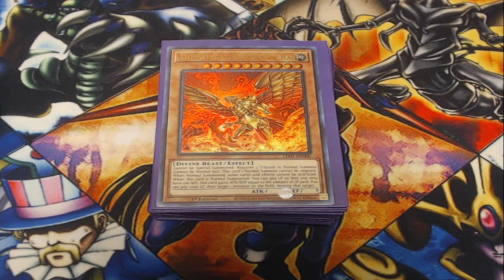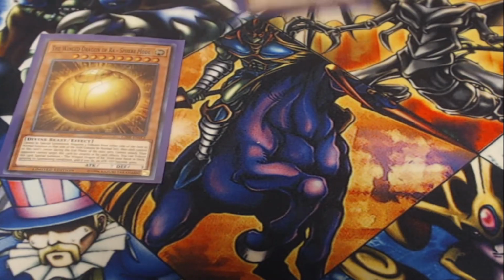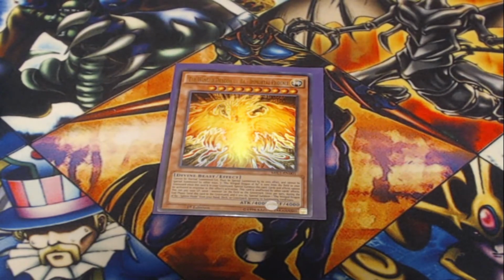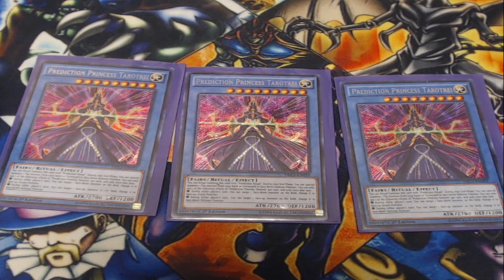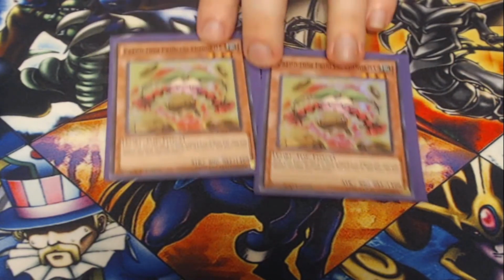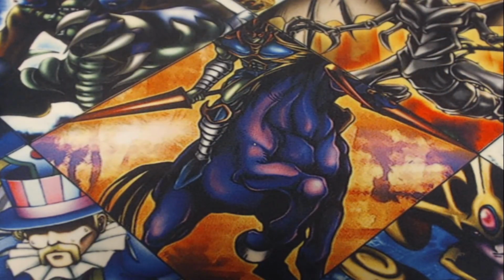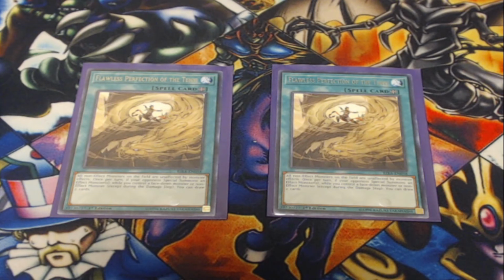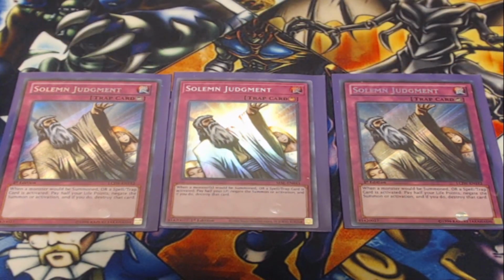Winged Dragon of Ra Deck Profile (With Prediction princess)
By the power of Ra!!! The Iconic chicken takes flight in this deck to blast away your opponent in one strike. Thanks to the help of Ra support and prediction princesses I can call upon Ra for some fun dueling action.